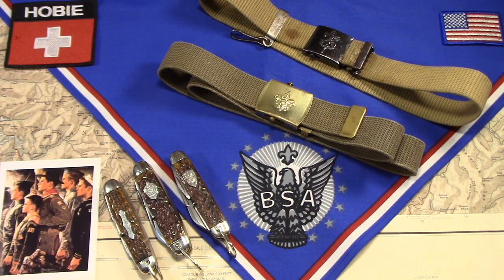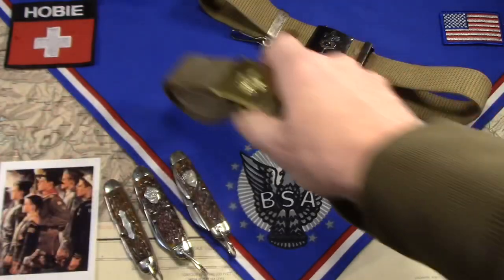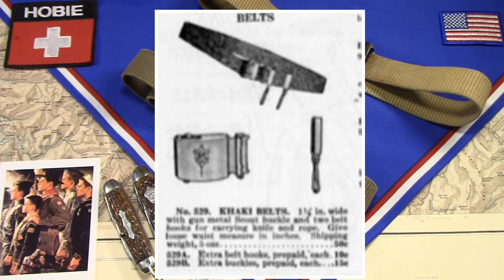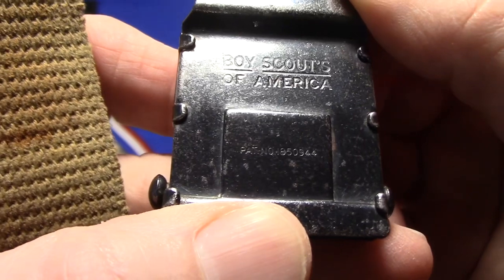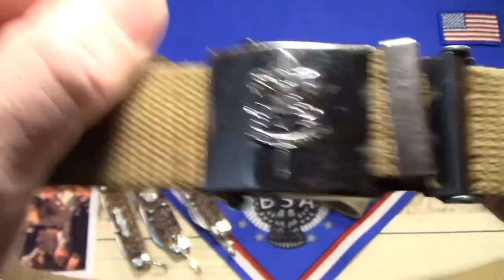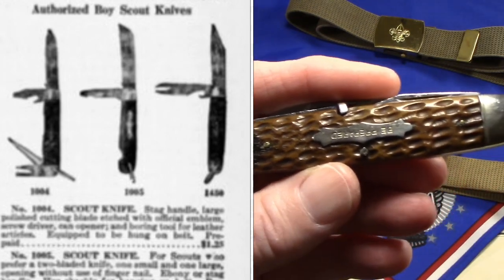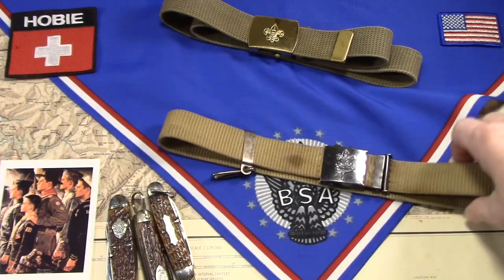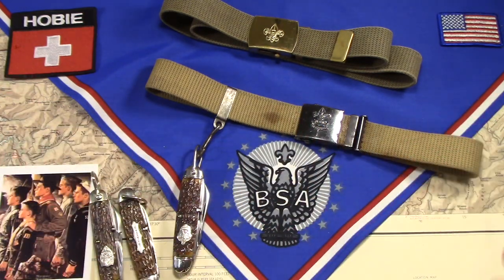Scout Knives- bails, belts and buckles!